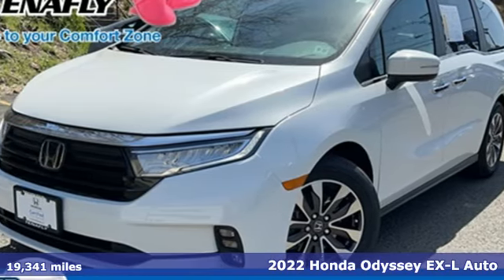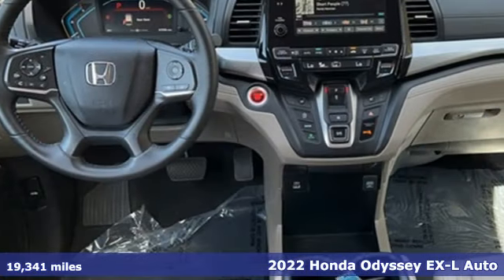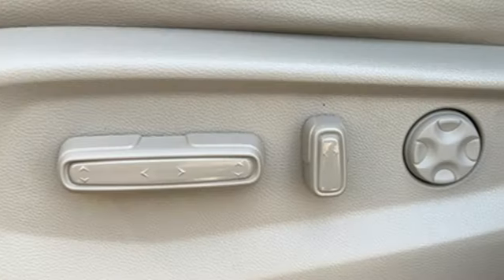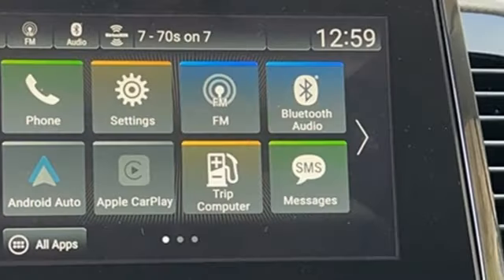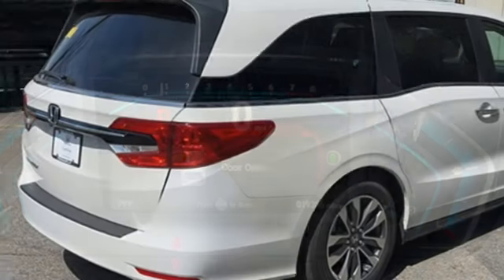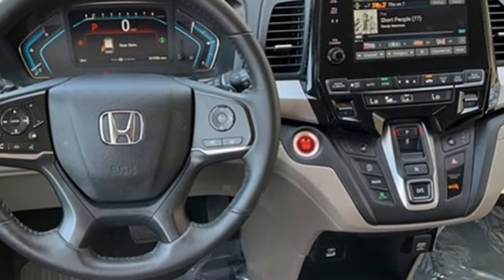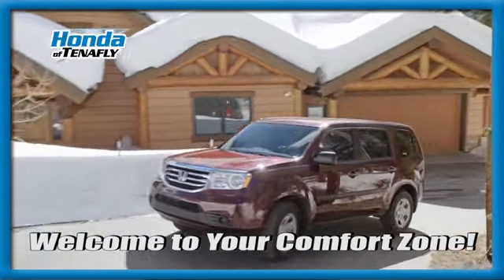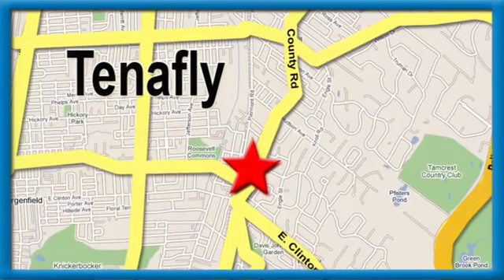Used 2022 Honda Odyssey Teaneck Englewood, NJ U16747 - SOLD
Year: 2022
Make: Honda
Model: Odyssey
Trim: EX-L
Engine: 3.5L V6 SOHC i-VTEC 24V
Transmission: 10-Speed Automatic
Color: White
Interior: Beige
Mileage: 19341
Stock #: U16747
VIN: 5FNRL6H78NB033646
Priced below KBB Fair Purchase Price! CARFAX One-Owner. TEST DRIVE AT HOME! WE WILL BRING THE CAR TO YOU! within 5 miles, 4D Passenger Van. White Pearl FWD 2022 Honda Odyssey EX-L 3.5L V6 SOHC i-VTEC 24V Certified. HondaTrue Certified Details:brbr * Vehicles purchased within New Vehicle Limited Warranty period: extends New Vehicle Limited Warranty to 4 years*/48,000 miles*. Honda Care Motor Club Partner for 1 year/12,000 miles. Up to two complimentary oil changes within the first year of ownership. SiriusXM 90-Day Trialbr * Transferable Warrantybr * Warranty Deductible: $0br * Limited Warranty: 12 Month/12,000 Mile (whichever comes first) after new car warranty expires or from certified purchase datebr * Powertrain Limited Warranty: 84 Month/100,000 Mile (whichever comes first) from original in-service datebr * Vehicle Historybr * 182 Point Inspectionbr * Roadside AssistancebrbrbrHonda of Tenafly is New Jersey's First Honda dealership established in 1971. Family owned and operated for 48 years, we proudly serve all of New Jersey, New York, Connecticut, Pennsylvania and the entire world. * WE FINANCE * WE SHIP WORLDWIDE * Not all pre-owned vehicles come with 2 keys. Expect pre-owned vehicles to have minor nicks, chips. All prices plus tax, title, lic, and $779 documentary fee. Pre-owned internet prices exclude $1495 Pre-delivery Service Inspection Fee.

Address:
28 County Road